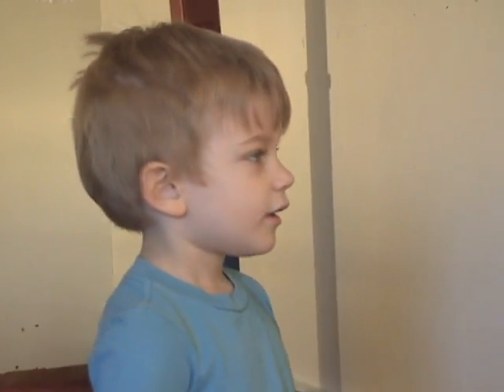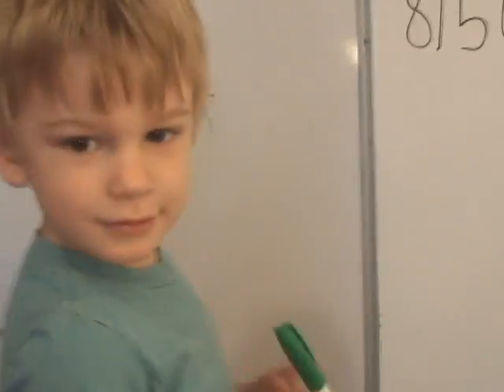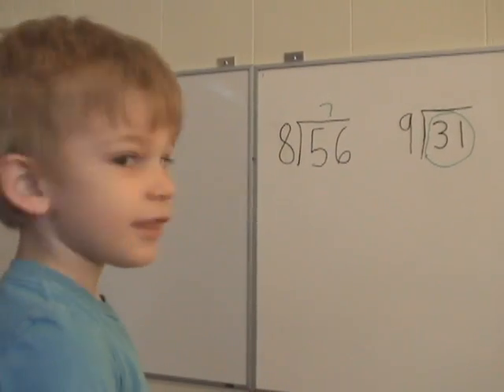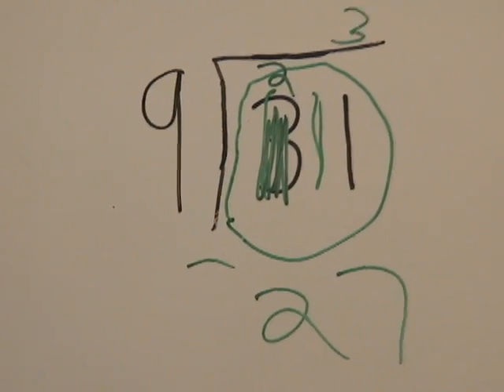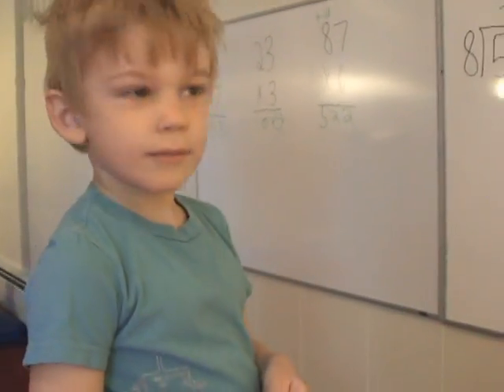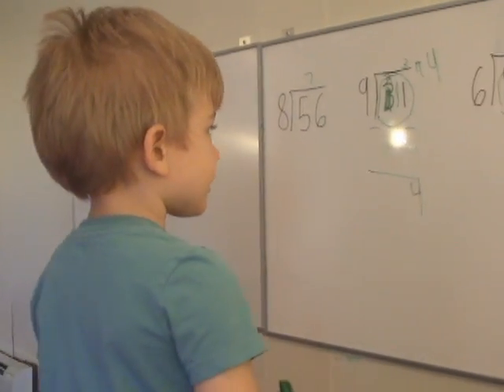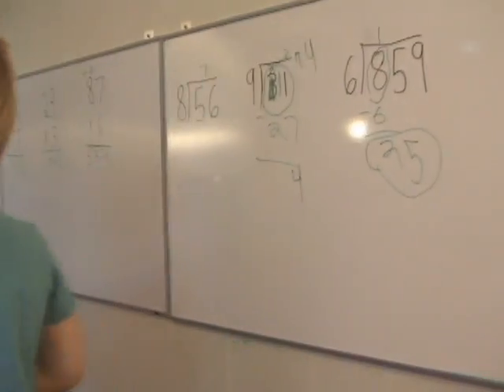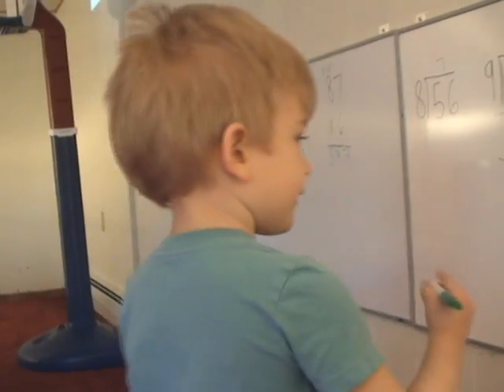4-year-old Toby doing multiplication and division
Toby just turned 4, but he really likes doing math!